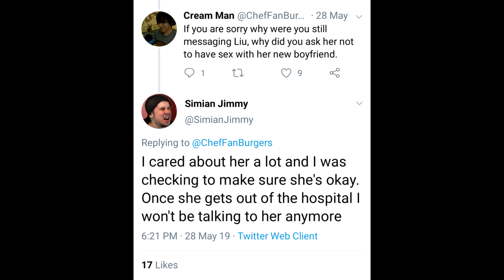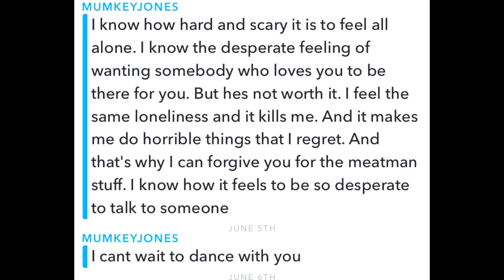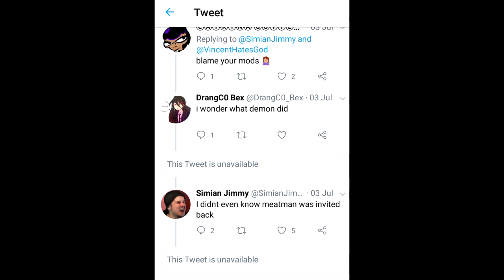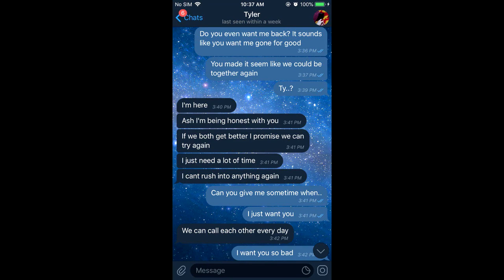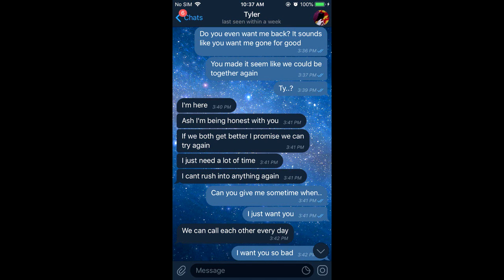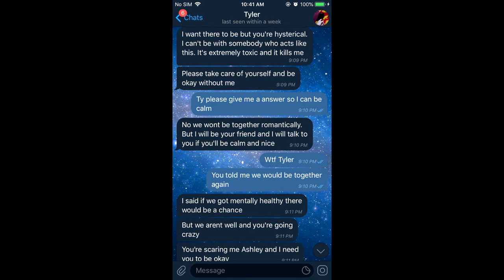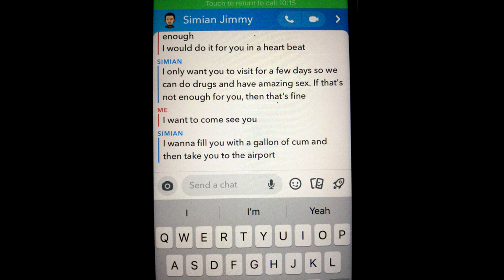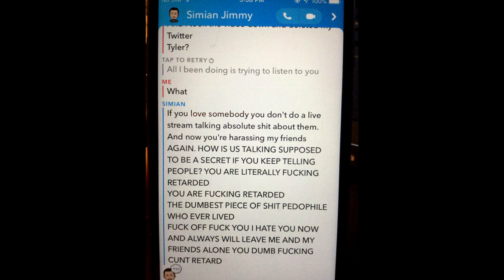My Truth (Reupload)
The original video was set to private or something. This is just a reupload.